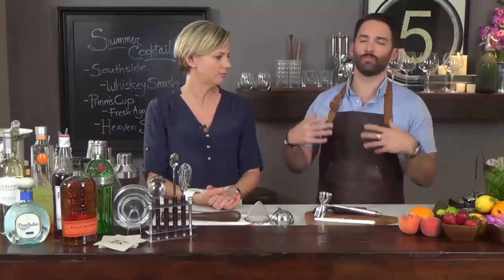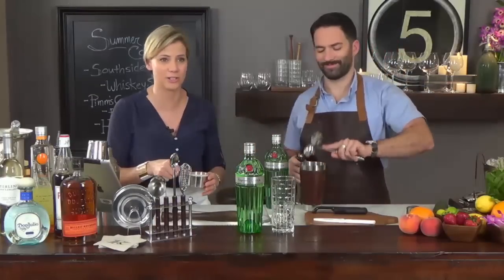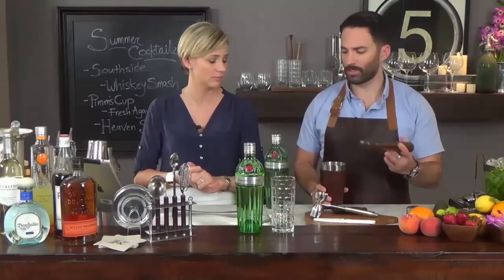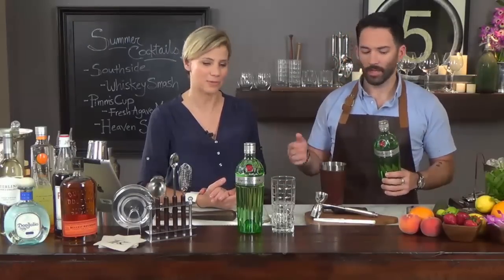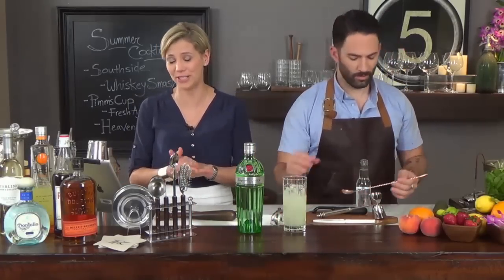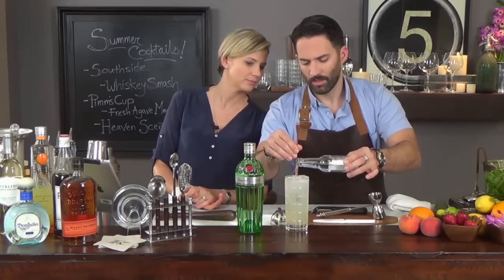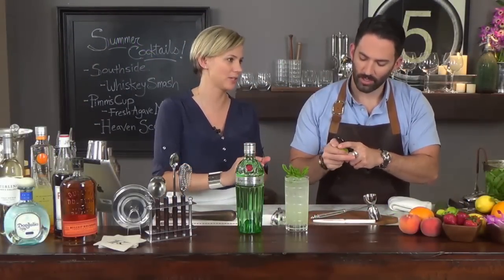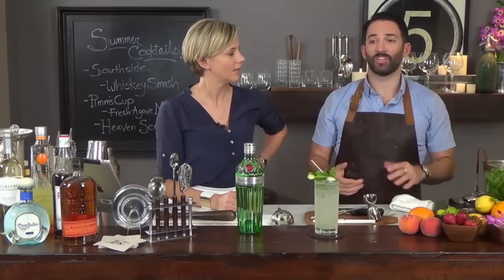Summer Cocktails: Southside Cocktail | Pottery Barn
Refreshing summer cocktails are an important part of the menu when entertaining and the southside cocktail is one of them. Featuring fresh citrus flavors, this is a great drink for summer parties.

To make the southside cocktail, start with fresh lime juice. It's a good idea to begin with lower price point ingredients so if you make a mistake you can simply start over. Pour three quarters of an ounce of lime juice in the cocktail shaker and an equal amount of simple syrup. While making summer cocktails, you'll be using simple syrup a lot so it's a good idea to make your own at home. Mix equal parts granulated sugar with equal parts water to make simple syrup at home.

The next ingredient of the southside cocktail is mint. You can use about five to six leaves depending on the size of the leaves. To keep the mint fresh throughout your party, store the herb upside down in ice water. Next, lightly press the leaves with a muddler to extract the flavor.

For this cocktail, we've chosen Tanqueray 10 gin as fresh citrus is used in the distillation process. The citrus undertone is perfect for summer cocktails. We'll need an ounce and a half of the gin for this cocktail recipe. Fill a slim highball glass with ice. Shake all the ingredients for a short while, strain and pour over the ice. To make large batches of this cocktail, simply multiply the ingredients by the number of drinks you want to serve. Finally, top off the glass with soda water to add effervesce. Uses chilled soda water and pour it down a cocktail spoon and gently stir the drink.

For the garnish, add two sprigs of mint and a lime peel. Use a vegetable peeler to slice the peel and gently pinch it to extract the oils. Finally, twist and perch over the glass.

To make summer cocktails, you'll need a shaker so take a look at our leather shaker

The Saddle leather bar tool set is a great choice for making summer drinks

Here are some ideas to set up a great home bar